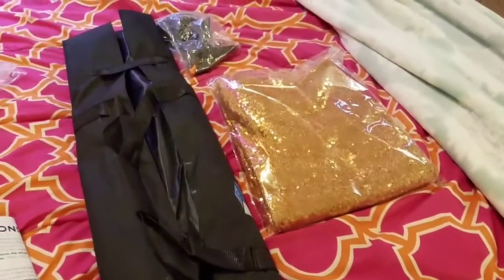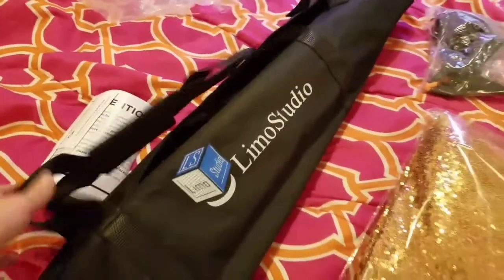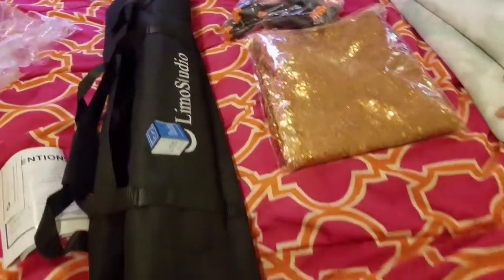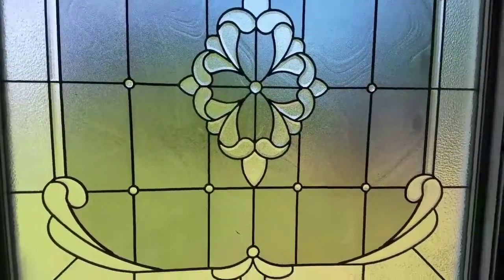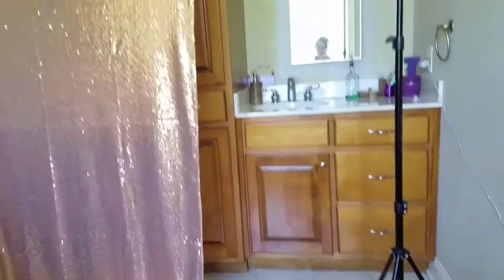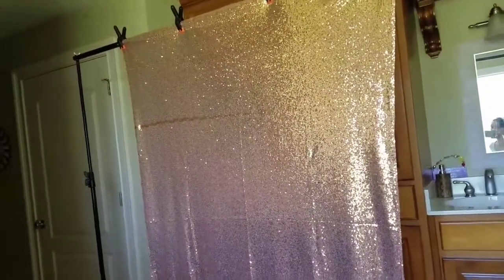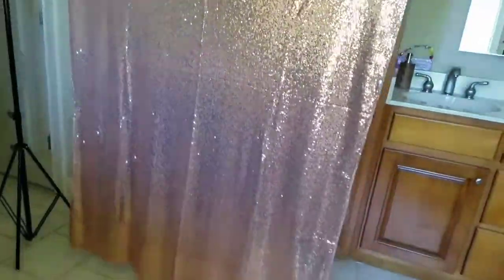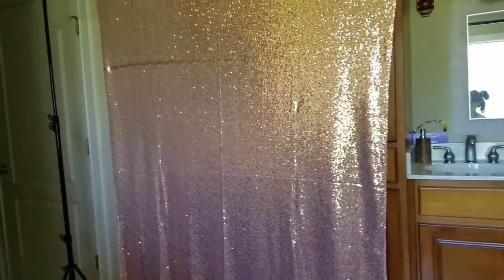Amazon Limo Studio Backdrop Review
So I have obviously had this back drop for months now. I am just now editing this video though hope you don't mind.